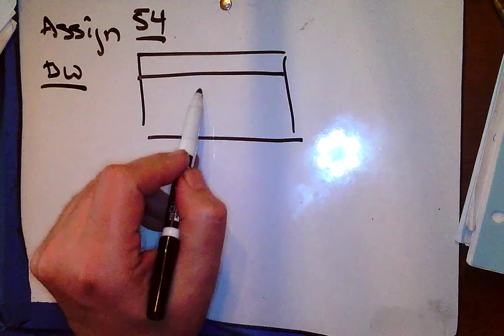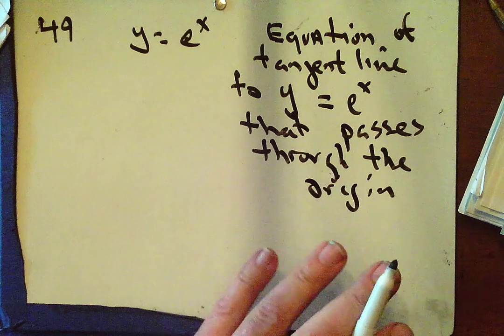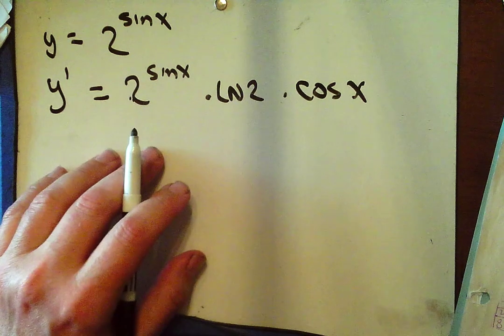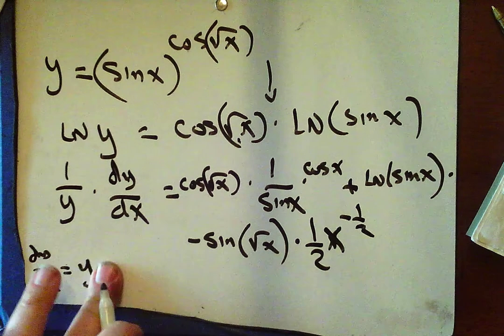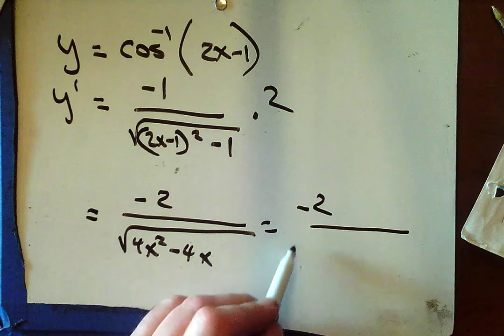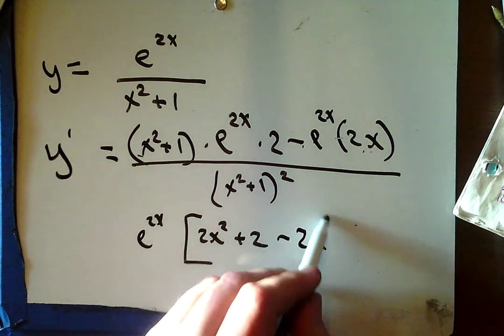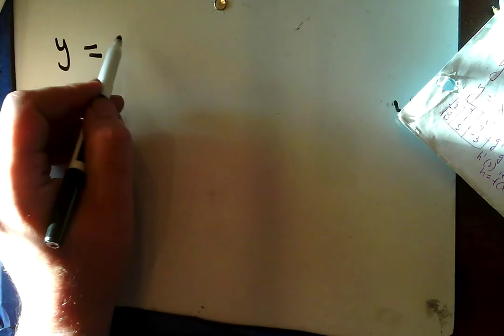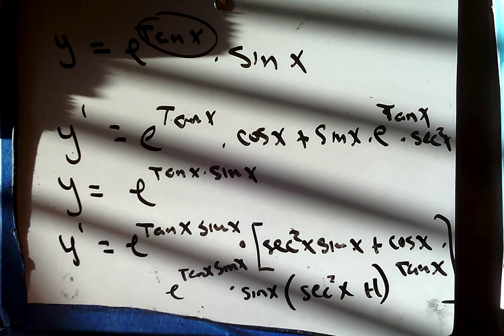Chap 4 assign 54 day two logs and exponetials review